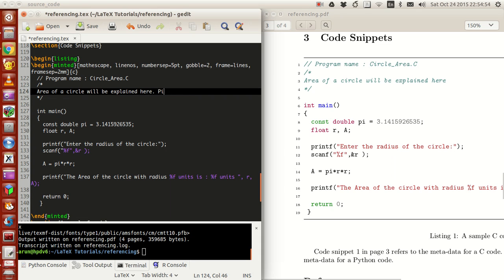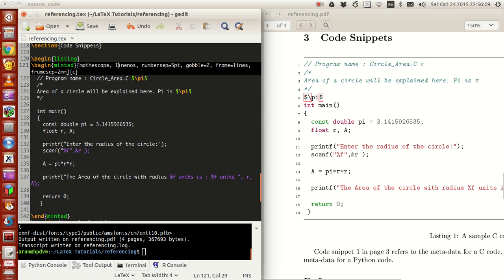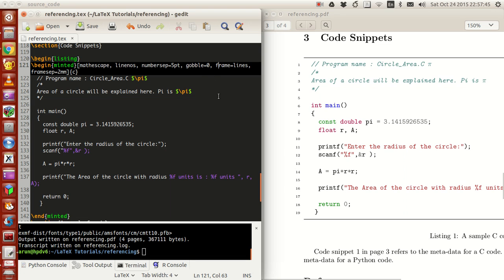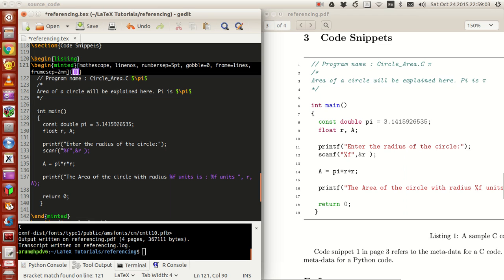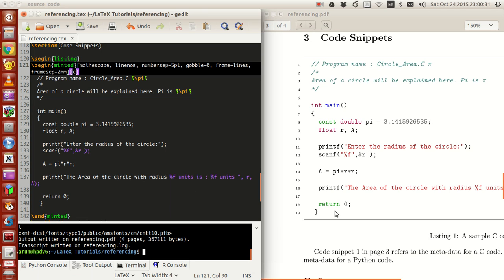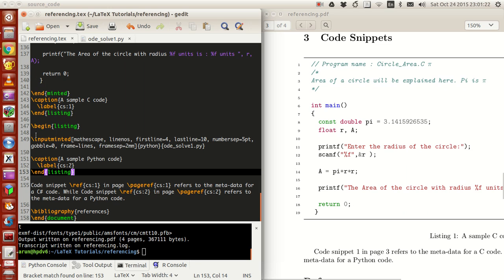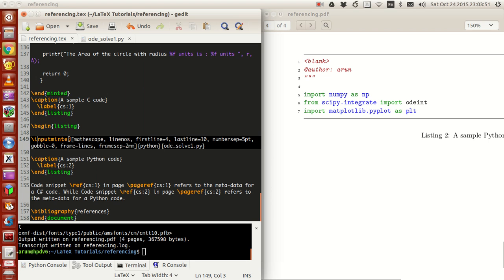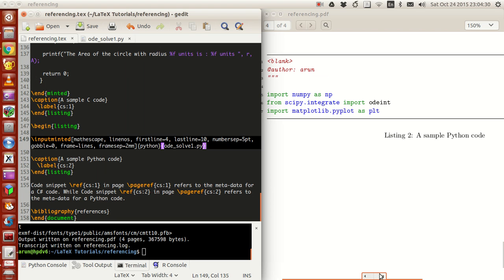LaTeX Programming : 040 : Minted Package for including Source Codes Part 2 of 2